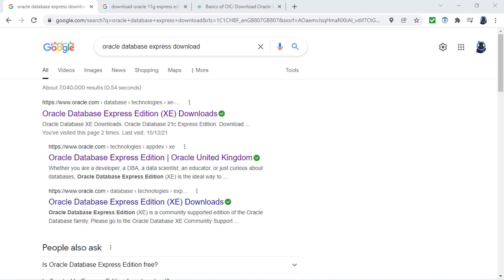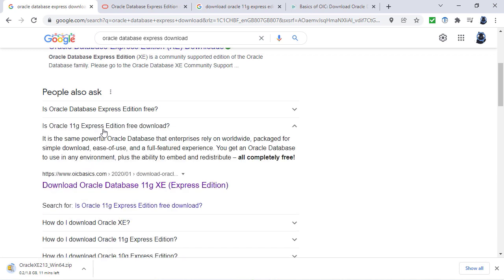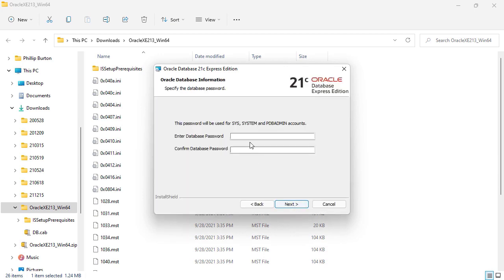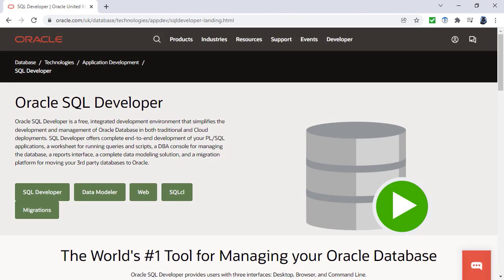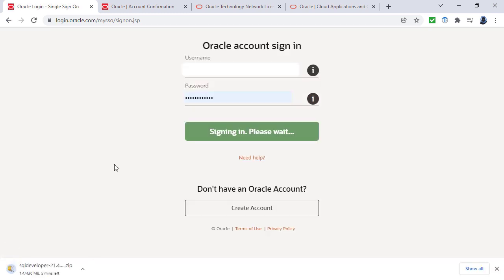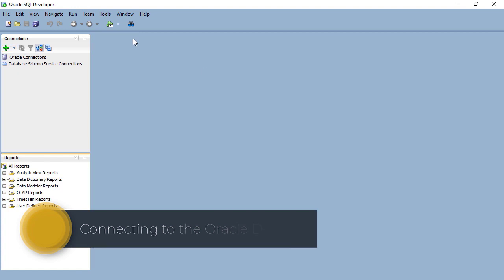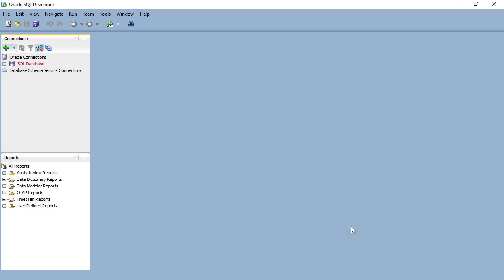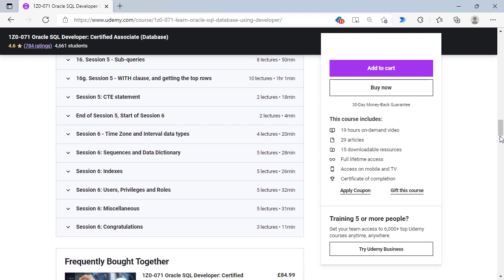How to install Oracle Database 21c Express Edition and SQL Developer on your computer - for FREE.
Want to learn Oracle SQL? Install the programs for free.
To find out more about my Oracle SQL Udemy course, please go
My SQL Server Udemy courses are:
In this video, we will install:
1. The backend for the database. Here, I will use Oracle SQL 21c Express, as it is free. You will need a 64-bit computer for this, but most modern computers are 64-bit.
2. The front that you can use. Here, I will install Oracle SQL Developer - again, for free.
3. Then we need to connect them together.
Want to learn Oracle SQL? Then why not look at my Oracle SQL Udemy course